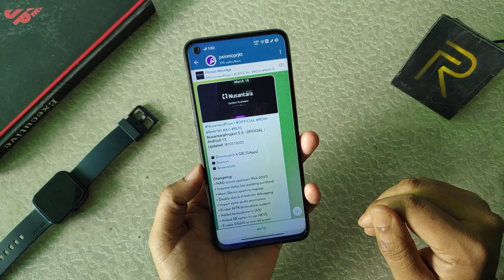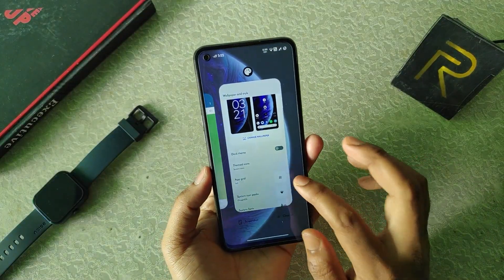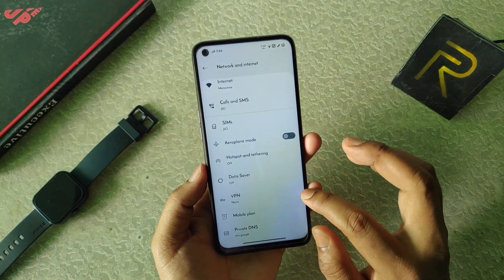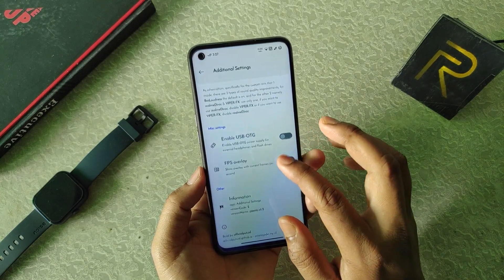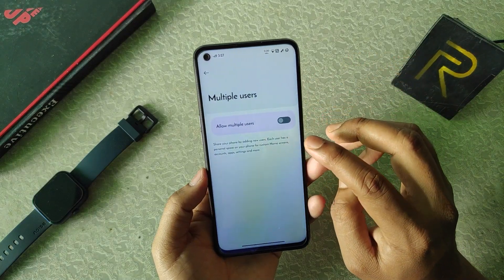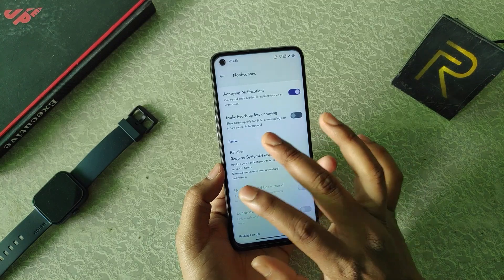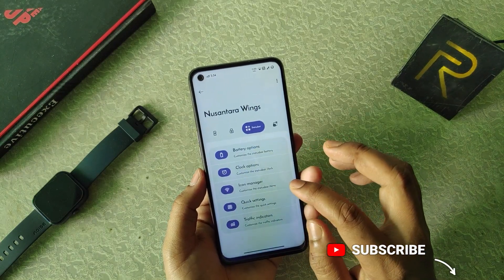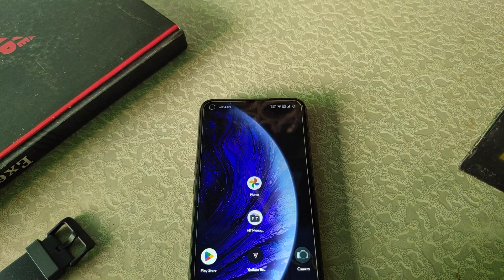Nusantara 5.5 full review with Gaming test [] Realme 6785 devices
Hey guys! what is up. Today in this video I have reviewed another legendary build by officialputuid. I have shown you the installation of this ROM. After Arrow OS 12.1 this is second best gaming ROM which comes with a vast amount of customization. Just watch-install-enjoy.

Credits & iNfO\_____________________________________________________
Follow @psionicprjkt
Join @psionicprjktchat

NusantaraProject 5.5 - OFFICIAL | Android 13
Updated: 24/02/2023

Changelog:
• NAD source upstream
• Update status bar padding portrait & landscape
• Use min/max refresh rate, drop smooth display
• Disable touch gestures (not implement for now)
• Update architecture cpu varitans
• Added ViPER4Android FX v2.7.2.1
• Additional-Settings updates
• Misc improvements
• Read post for full changelog

Notes:
• Dirty Flash ok! (only if your'e in Nusantara 5.0+)
• Included fw realmeUI 2.0 (So directly flash from Realme UI 1.0)

Known issues:
• IMS (ViLTE, VoWiFi)

NOTICE\_____________________________________________________________
This installtion requires Bootloader unlock + Custom Recovery (TWRP 3.6+). If your'e not familier with them watch these videos
Unlock bootloader of Realme RM 6785 devices (Realme 6, 7, Narzo 20 Pro, Narzo 30 4G)

Timestamps\_________________________________________________________
0:00 Intro & Overview
5:14 Nusantara Wings (Customisation)
9:57 Installation
12:29 CODM without script & performance mode
16:12 BGMI without performance mode
18:00 BGMI with performance mode